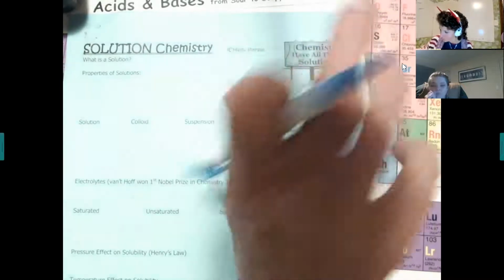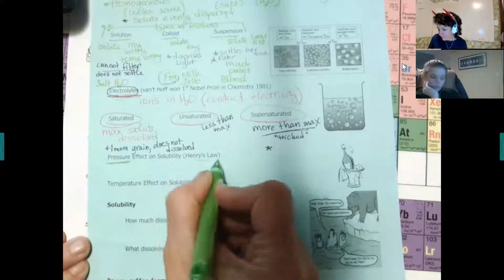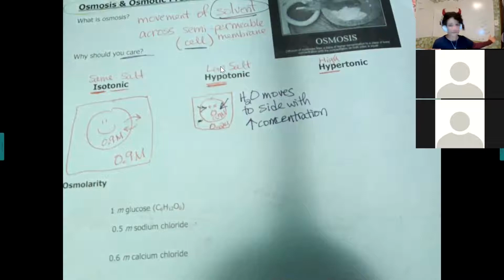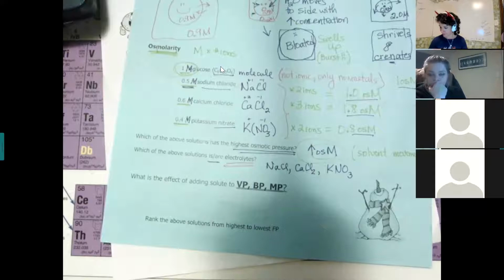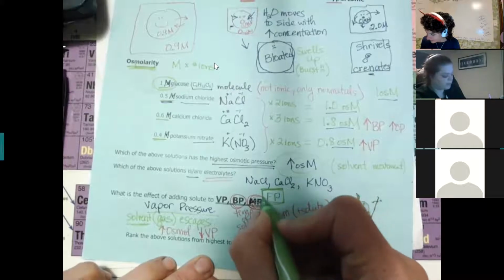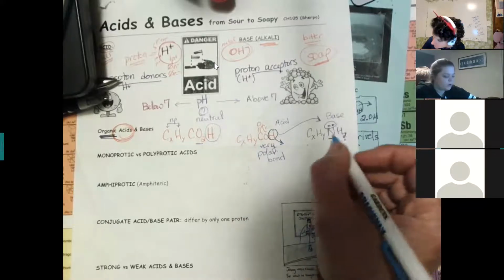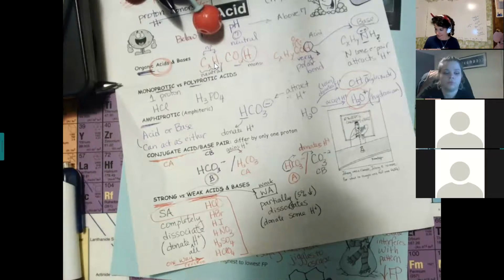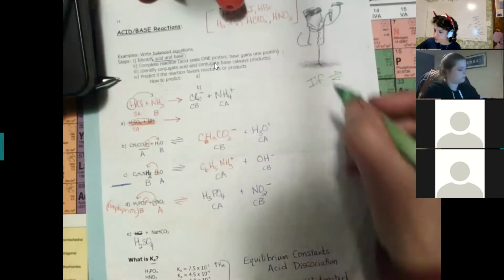104Lecture Solutions, Acids & Bases